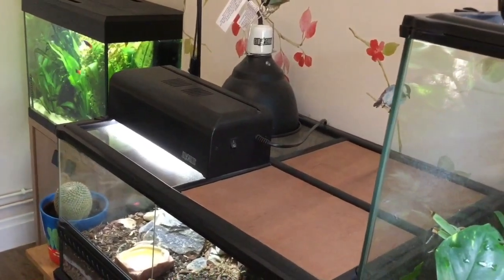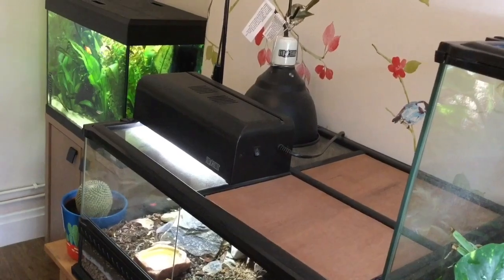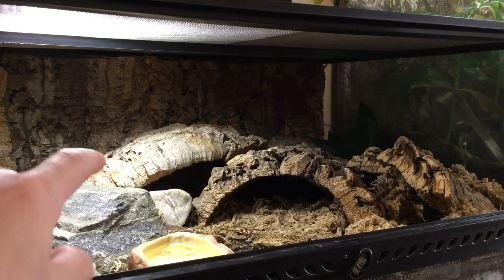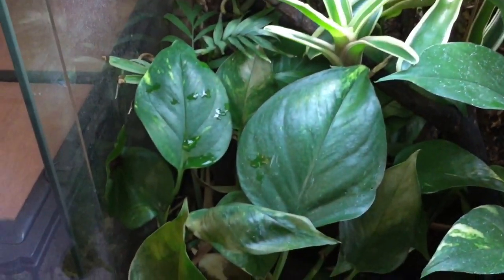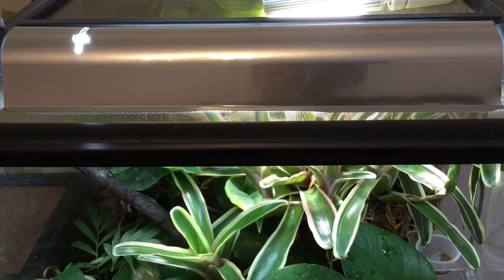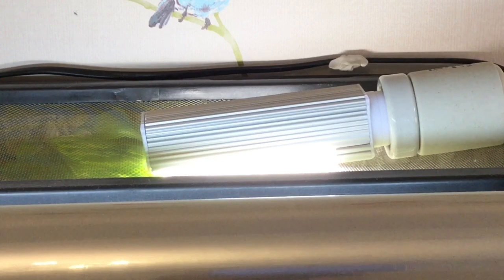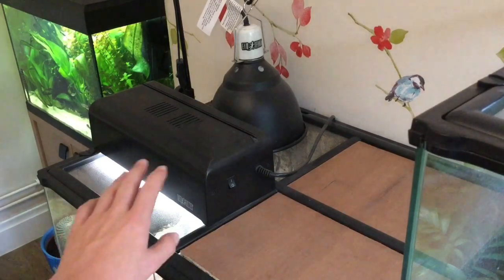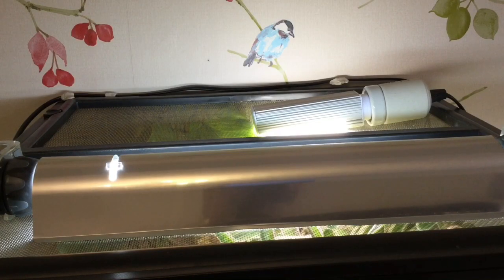Heating & Lighting a Bioactive Vivarium - Wild Recreation Through Heat & Light | Bioactive Basics #6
Today, I emphasise the extra considerations that you have to take into account when installing the lighting and heating systems into a bioactive enclosure.